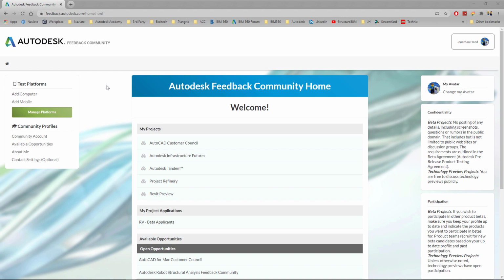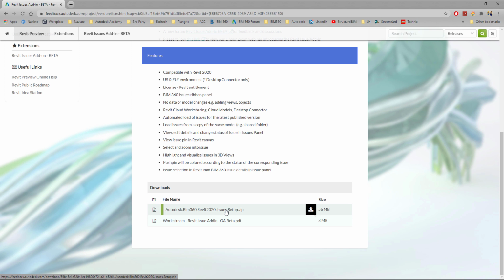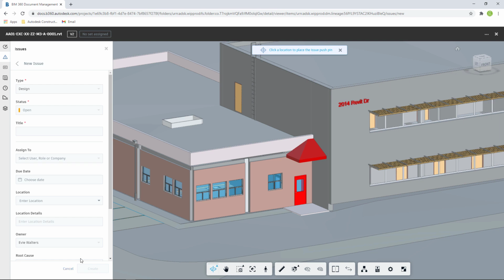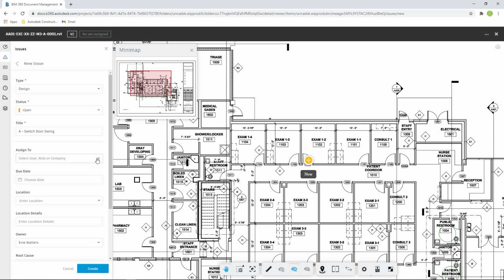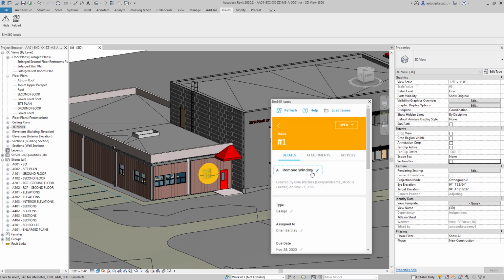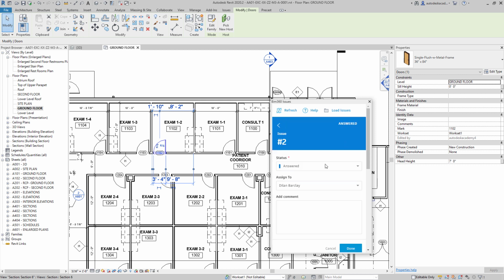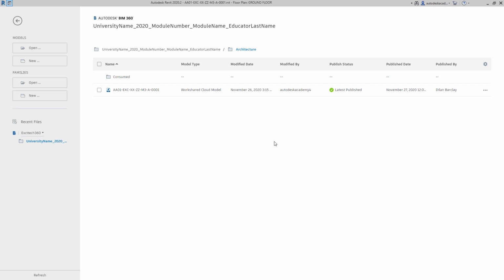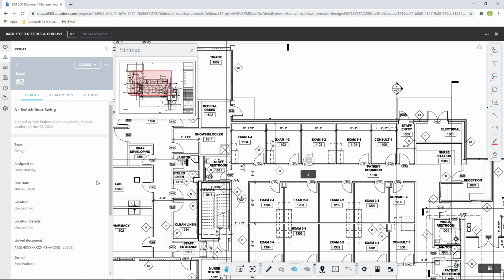16.6 - BIM 360 Issues (BIM 360 Design)